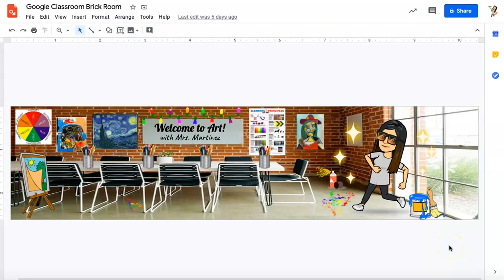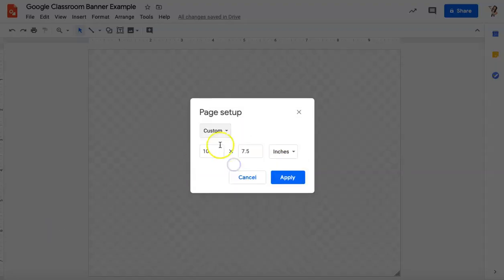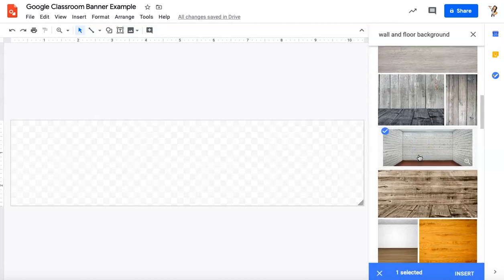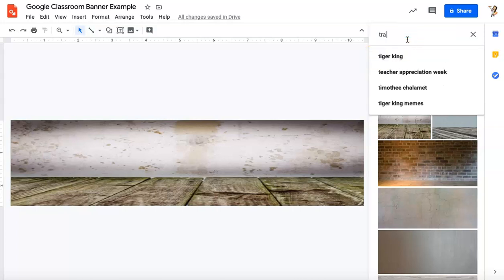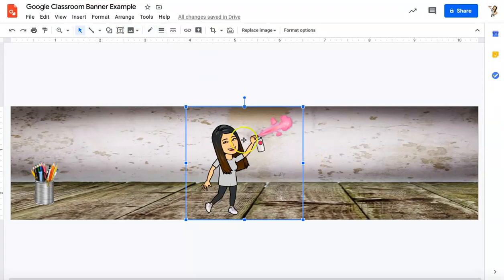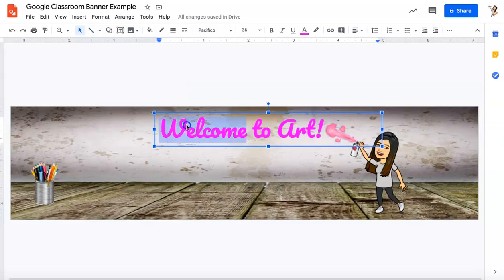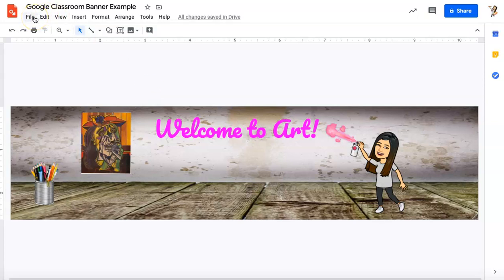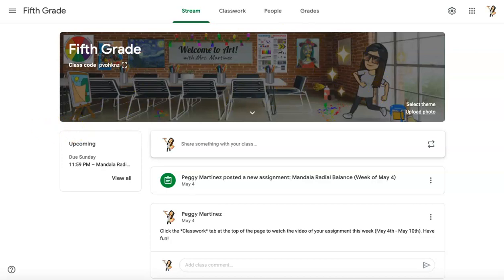How to Make a Bitmoji Google Classroom Banner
This brief tutorial shows you how to customize a banner for your Google Classroom. Have fun! It's addicting!